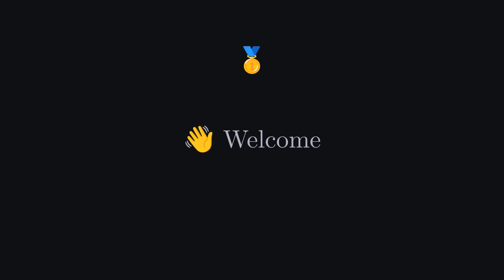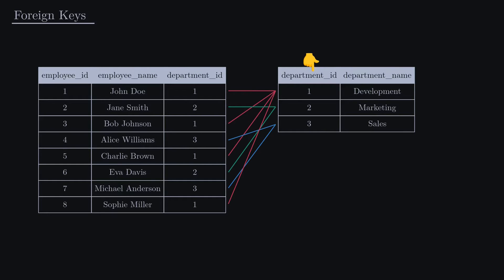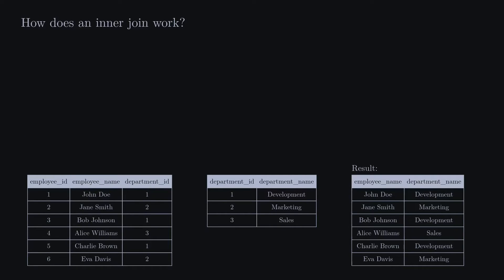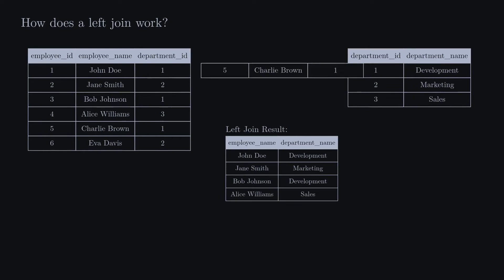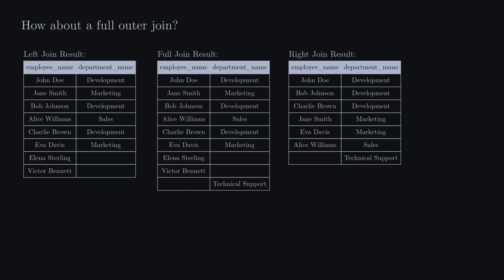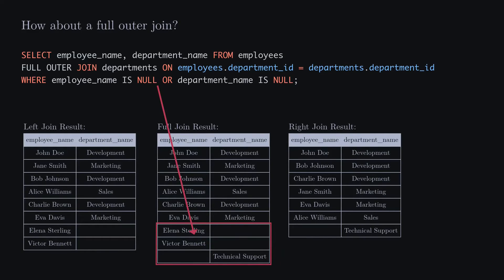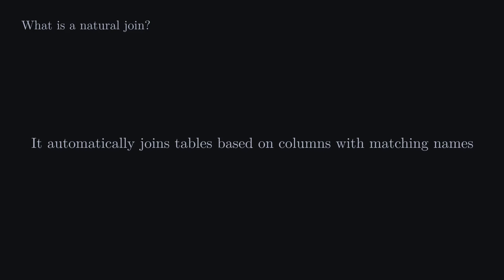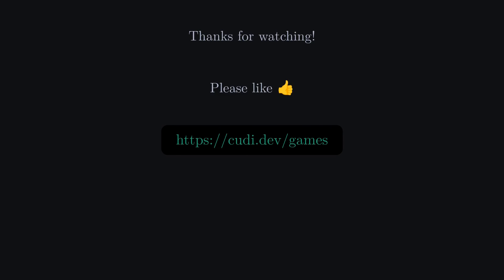POSTGRESQL JOINS [Complete guide in 12 mins]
Welcome to my first video on this channel!

In today's tutorial, we dive deep into Postgres joins, demystifying Inner, Left, Right, Full Outer, Self, Cross, and Natural Joins. By the end of this video, you'll have a comprehensive understanding of these joins and how to use them effectively.

00:00 Introduction
00:12 What are Relational databases?
00:55 What are Primary and Foreign Keys?
02:15 What is an INNER JOIN? how does it work? and how to write an inner join SQL query?
04:46 What is a LEFT JOIN and RIGHT JOIN? What are the Differences and Use Cases?
06:56 What is a FULL OUTER JOIN? Combining Left and Right Joins
07:40 What is a SELF JOIN? Joining a Table with Itself
09:42 What is a CROSS JOIN? Exploring All Possible Combinations
10:21 What is a NATURAL JOIN? Simplifying Joins with Matching Column Names

Enjoy the rest of your day!